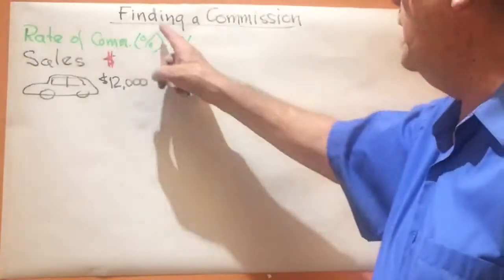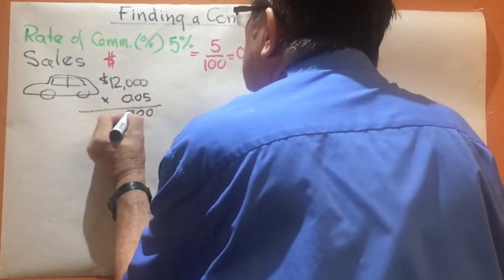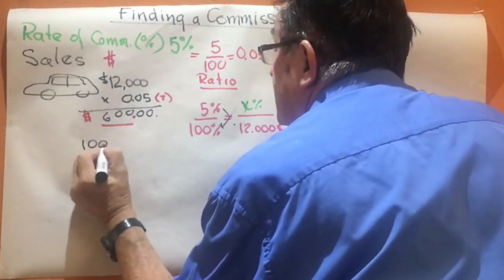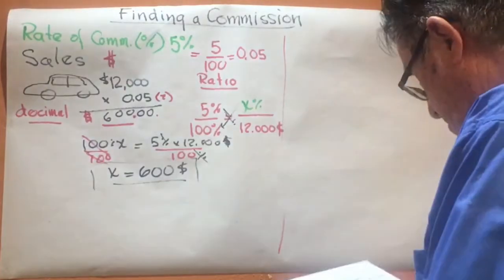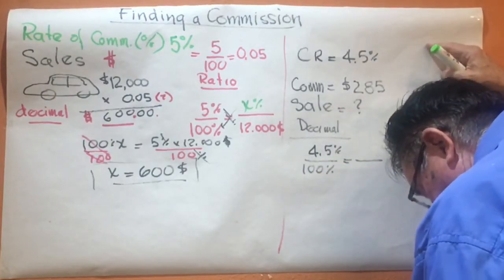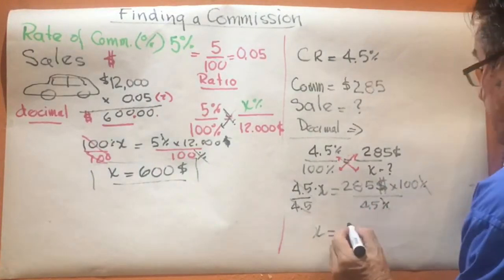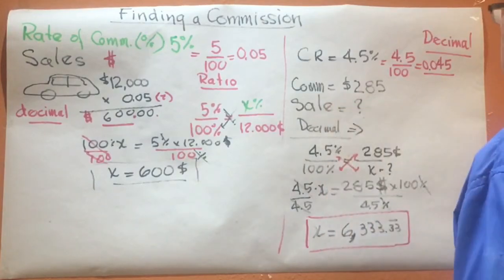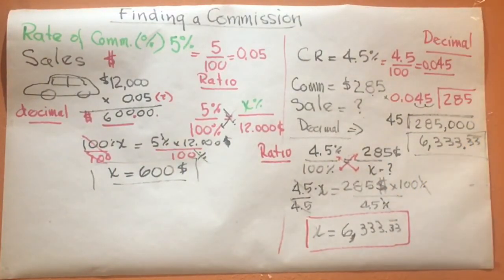Finding a Commission